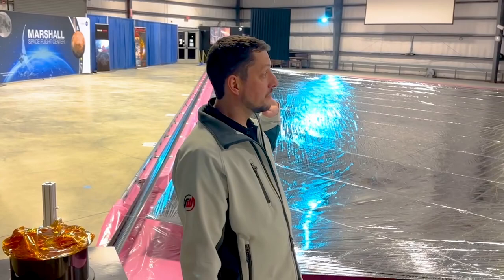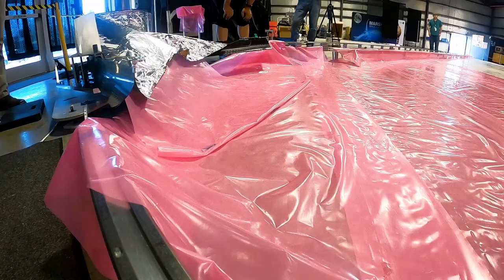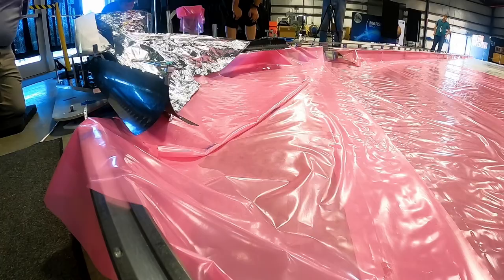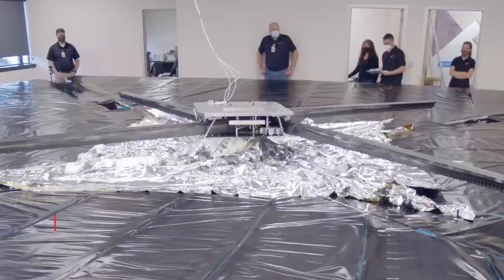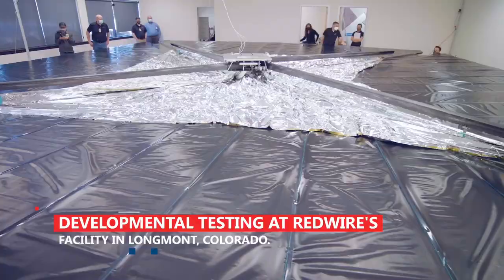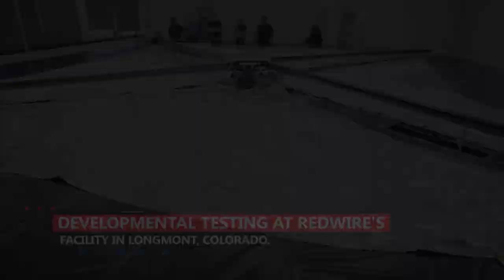Redwire Successfully Deploys Largest-Ever Solar Sail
Redwire is sail-ebrating the success of its Solar Sail System, developed for NASA Marshall Space Flight Center’s (MSFC) Solar Cruiser spacecraft. Redwire’s Solar Sail System completed a ground demonstration at NASA MSFC in Huntsville, Alabama, a milestone which propelled the capability to Technology Readiness Level 5 and represents the culmination of various NASA mission reviews, including System Requirement Review & Preliminary Design Review.  The team also completed a Redwire Internal Critical design review and Manufacturing Readiness Review of the deployment system. At over 120 feet long by 120 feet wide when fully deployed, Solar Cruiser’s solar sail will reach across 18,000 square feet -- more than three basketball courts side-by-side!

While traditional spacecraft leverage thrusters and heavy expendable propellants to navigate the cosmos, solar sail technology harnesses the power of sunlight to propel spacecraft forward, enabling long-duration spaceflight to non-traditional orbits. Solar sails could unlock new possibilities, such as advanced solar storm warning systems, enhanced lunar communications coverage, and long-range interstellar missions -- at a much lower cost than conventional systems. For Solar Cruiser, Redwire’s Solar Sail System will enable unprecedented observations of the Sun from novel and difficult-to-reach vantage points.

As seen in the video below, the ground demonstration included a 4,500 square foot sail (roughly one basketball court), two 100-foot composite booms, and a deployment system. The next step for Redwire’s Solar Sail System is a series of tests meant to simulate the harsh environment of launch and space, including vibration testing, thermal vacuum testing and an additional deployment test. Following the successful completion of these tests, Redwire’s Solar Sail System will reach Technology Readiness Level 6, which signifies a flight-like design that is ready to go to space.

The Solar Cruiser team, led by NASA MSFC, includes both Redwire and its subcontractor NeXolve, which provided the sail membrane.